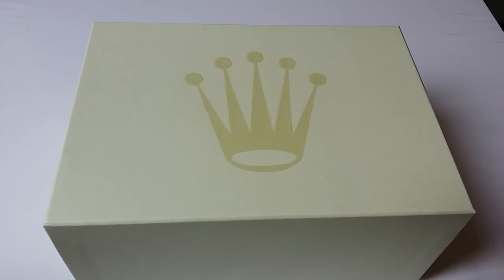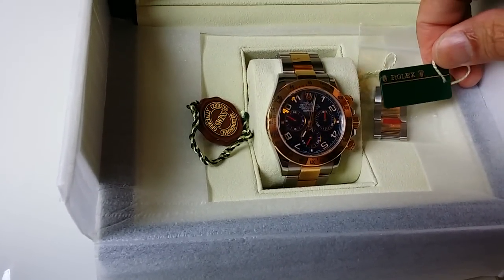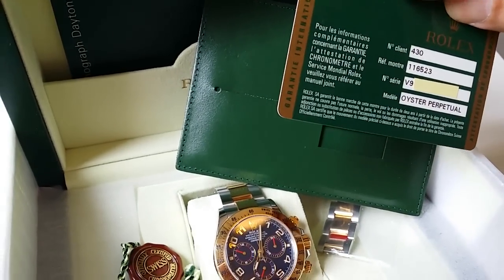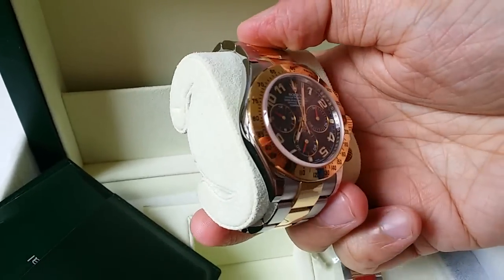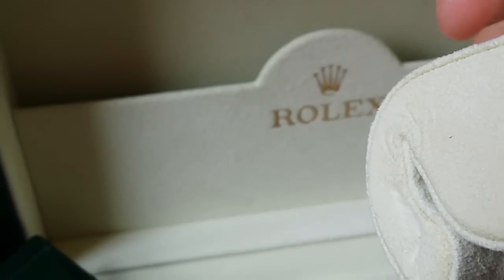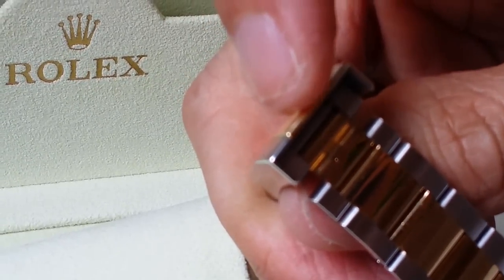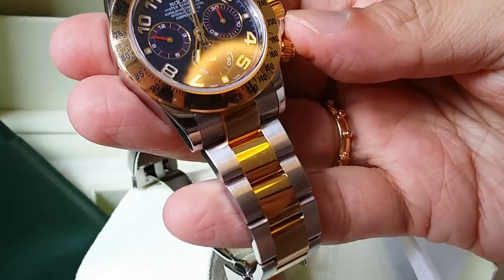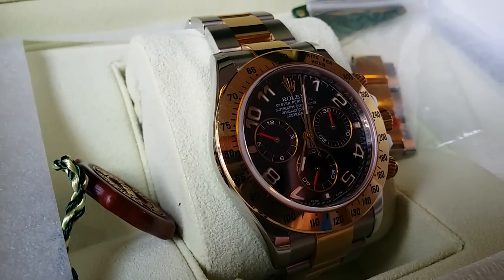FORGET THE STEEL DAYTONA / GET THE ROLESOR INSTEAD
An unfettered review of the Rolex Daytona in steel and gold. Find out why the Rolex Daytona is so awesome.